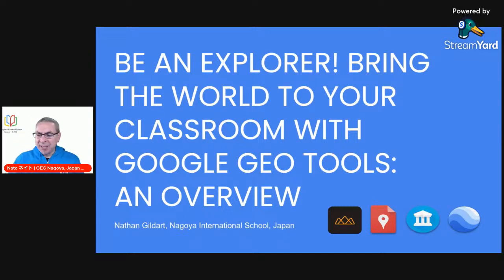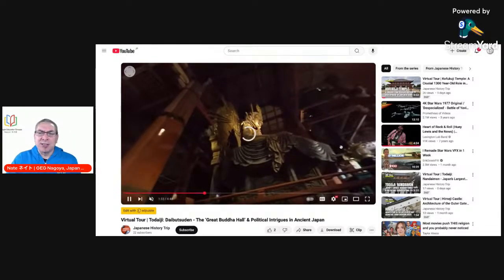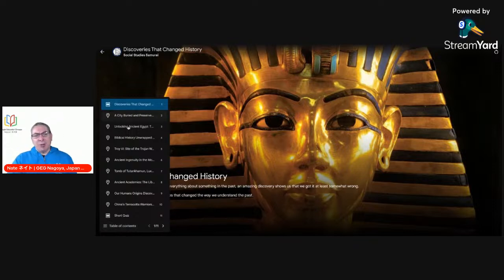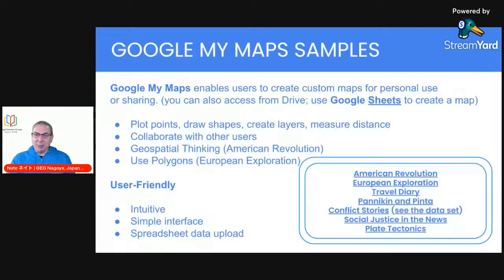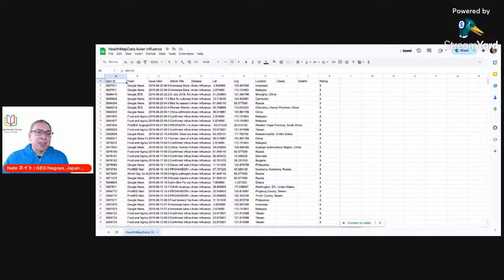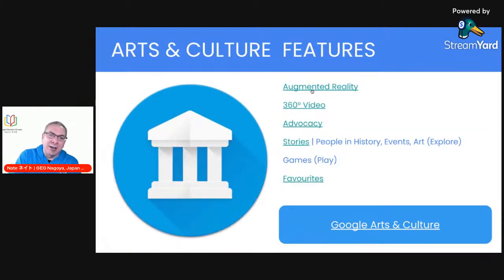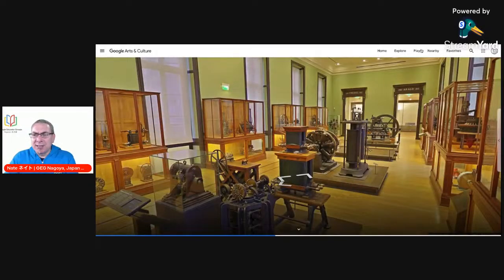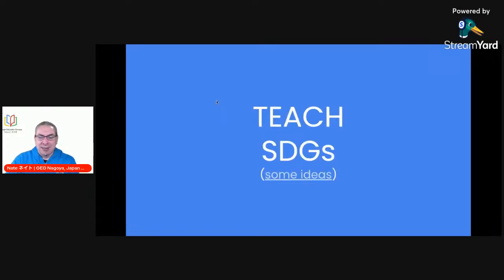GEG APAC IGNITION EDU '25 | Google GeoTools: Bring the World to Your Classroom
Geography crosses many disciplines. In this session, you’ll explore Google Geo tools for lessons, activities, and student content creation. We’ll explore Google Earth Projects, Google My Maps, Google ExpeditionsPro, Google Arts & Culture, and 360° imagery with Google Story Spheres. These tools give students enriched learning experiences that opens minds, teaches perspective, and sparks curiosity. Students can use these tools to give voice to the lessons learned through engaging teacher-driven lessons and student content creation that fosters a better understanding of our world.

Speaker Bio
Nate Gildart is an MYP Individuals & Societies / DP History Teacher and Department Head at Nagoya International School in Japan, teaching in a 1:1 environment for 25 years. He is an educational technology consultant. Nate is a Google for Education Certified Trainer, Innovator, GEG Leader, Google Earth Education Expert, and YouTube Certified. He is an Edpuzzle Ambassador, Adobe Education Leader, Book Creator Ambassador, presenting frequently for professional organizations, schools, and Google Partner companies. He loves History and Politics, music, football, and travel.